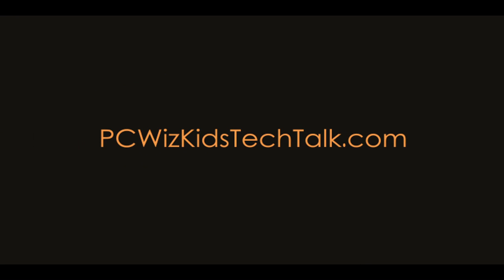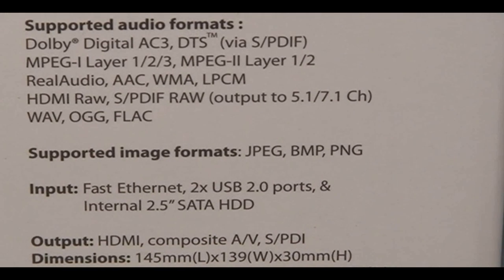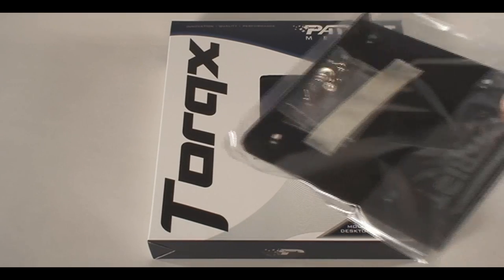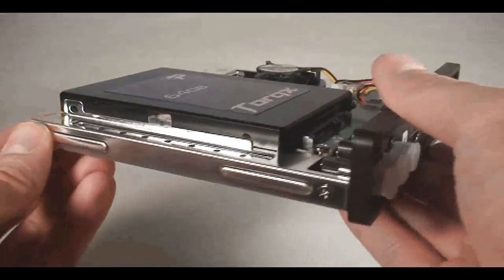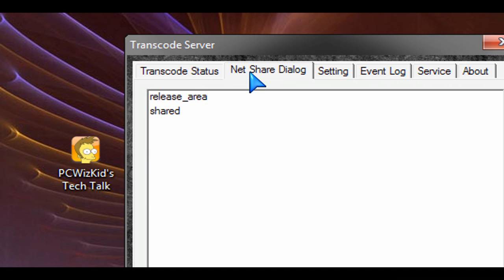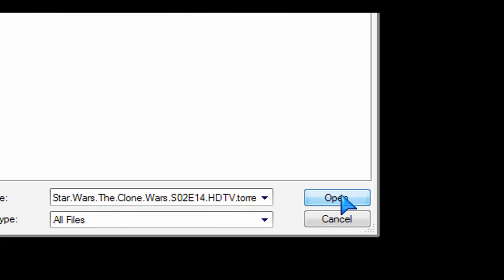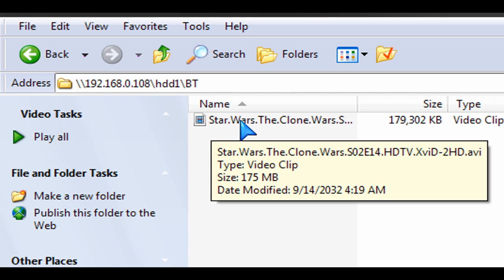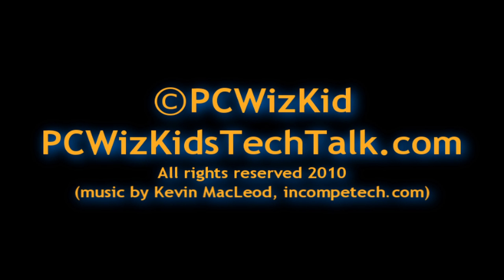Patriot Memory Box Office HD Media Player - Review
Please Rate or Comment.  For the latest pricing on this cheers